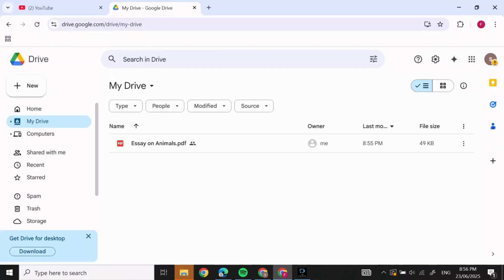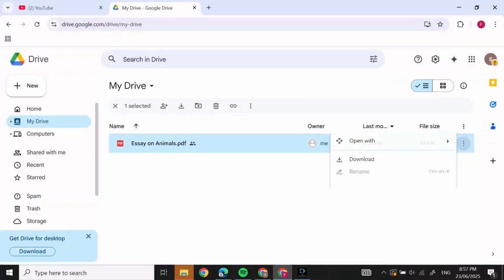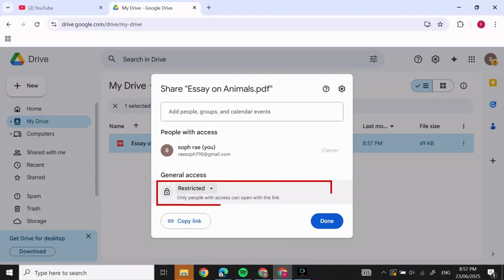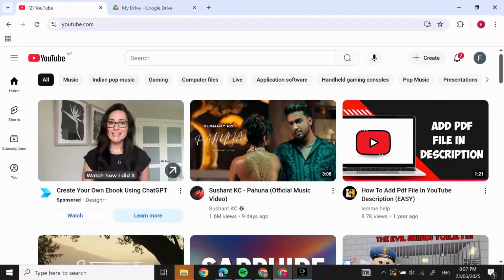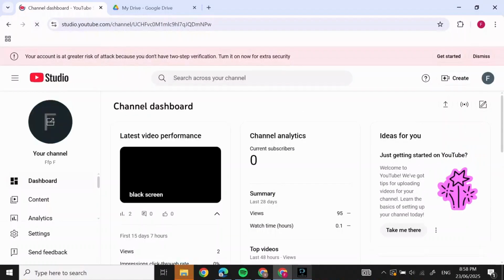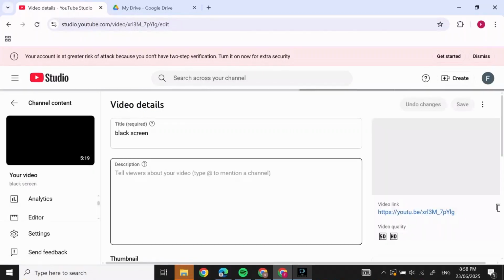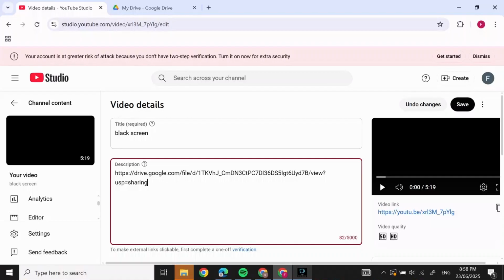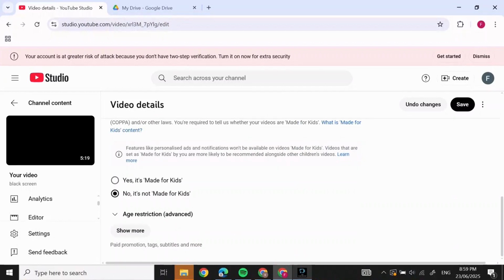How To Add PDF File In YouTube Description (EASY)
Welcome to our step-by-step guide on "How To Add PDF File In YouTube Description (EASY)"! If you're trying to share documents, guides, or eBooks with your viewers, this tutorial is for you. We’ll walk you through how to upload your PDF online and correctly link it in your YouTube video description. Whether you’re using Google Drive, Dropbox, or any cloud service, this method is simple, quick, and effective.

What You'll Learn:

How to upload PDF files for YouTube

How to get a shareable PDF link

Best practices for linking PDFs in video descriptions

How to make clickable links in YouTube descriptions

How to organize and present documents for your audience